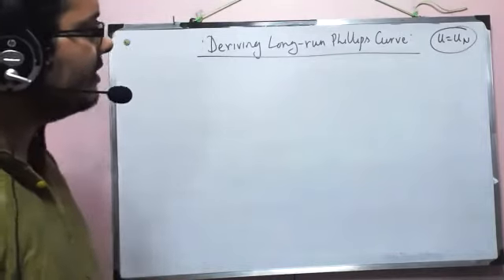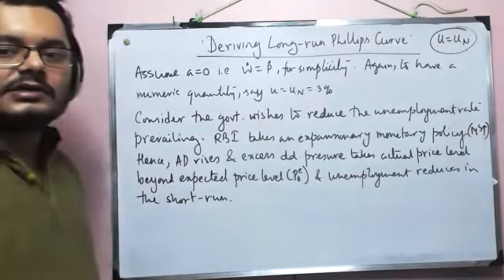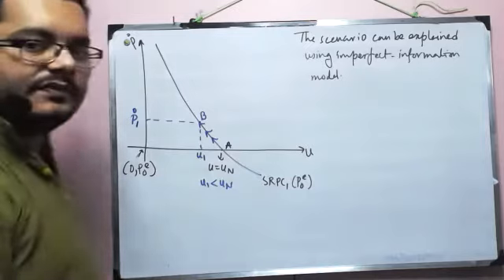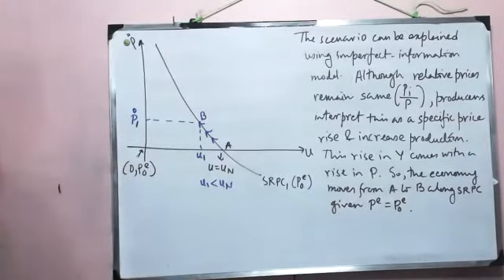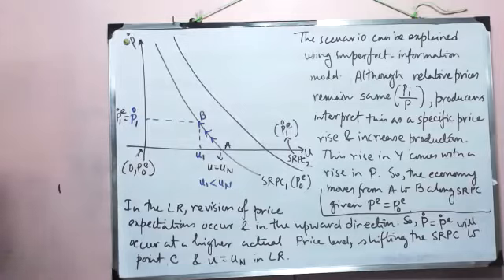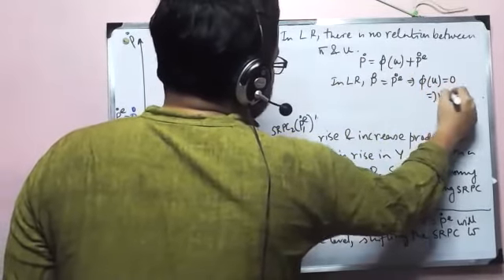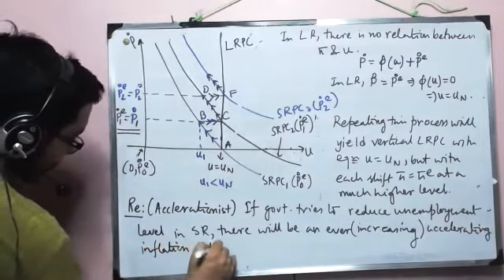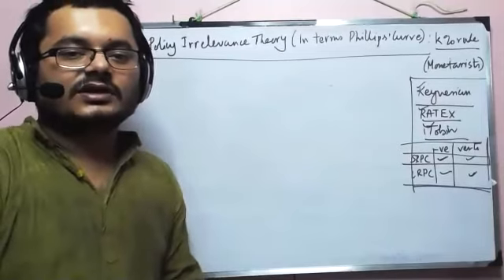Phillips' Curve (part 3): Derivation of Long Run Phillips Curve